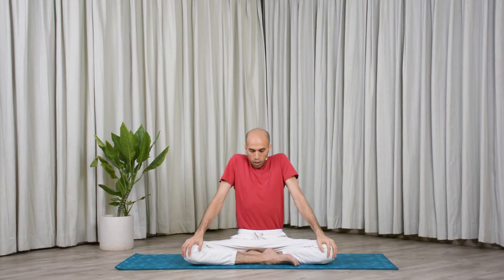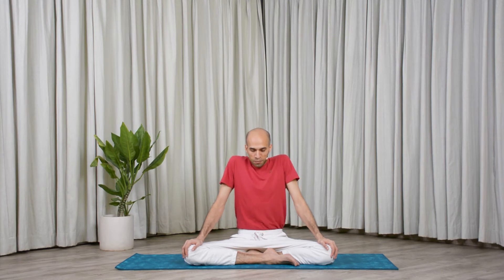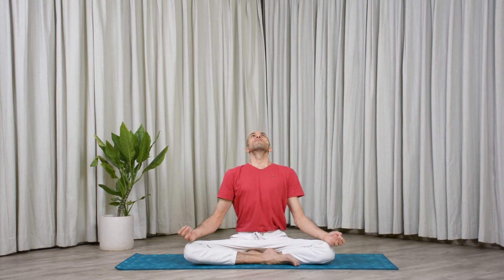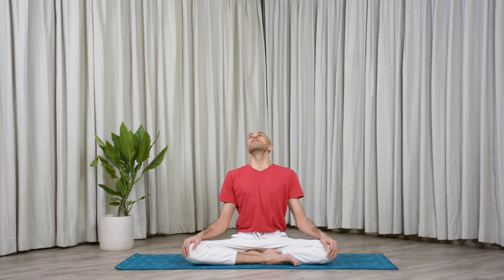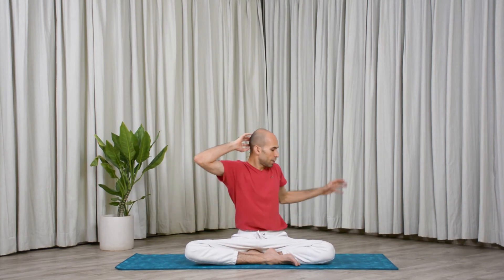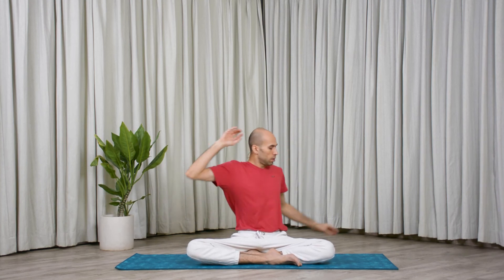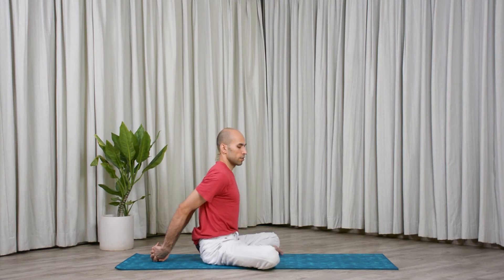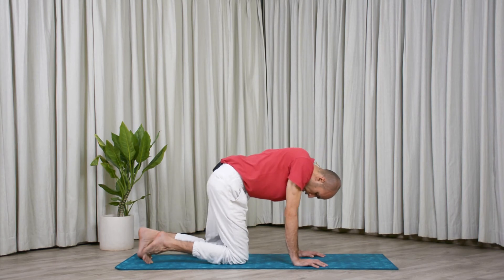Yoga for Shoulder and Neck Pain Relief || 30 Min Yoga Flow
Namaste to all Beautiful People,
Hope everyone is doing great. This 30 min yoga flow is a great way to release the tension from your neck and shoulder and heal them completely from pain. Shoulder and neck stiffness is one common problem these days because of long sitting in front of screens or poor lifestyle. So come join me in this practice, grab your yoga mat and you're good to go.

Namaste and Blessings. 😇

Follow my other handles.